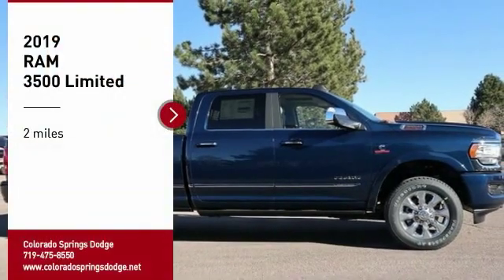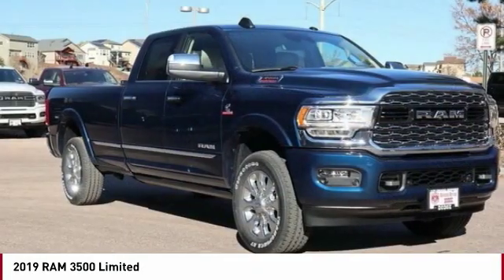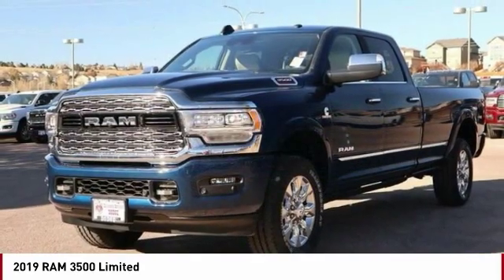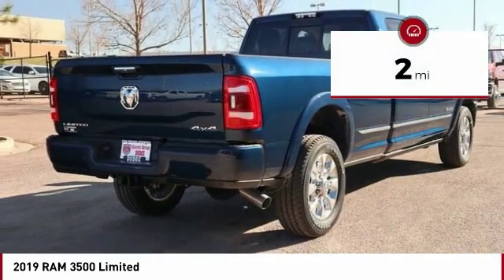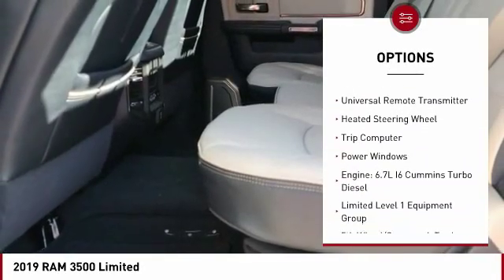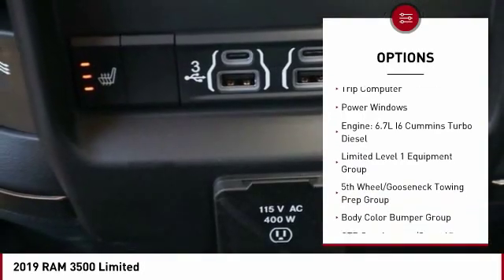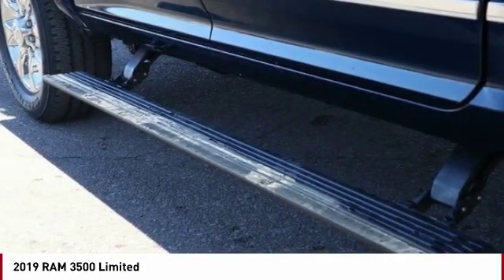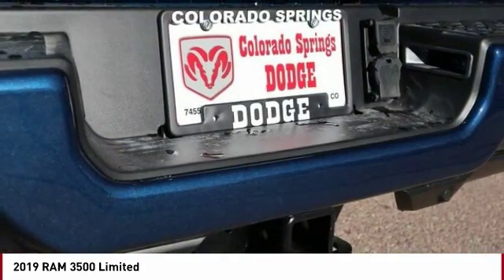2019 RAM 3500 Colorado Springs CO 7950T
Welcome to Colorado Springs Dodge. Your hometown Dodge and Ram truck dealership serving Colorado Springs, Pueblo, Fountain, Fort Carson, Peyton, Falcon, Calhan, Black Forest, Monument and surrounding areas. Our entire staff is dedicated to providing exemplary customer service and an atmosphere that makes you want to return. For any kind of new or used vehicle and so much more, visit us at 7455 Austin Bluffs Pkwy, Colorado Springs, CO today.

Colorado Springs Dodge
755 Austin Bluffs Pkwy

Don't miss this 2019 RAM. Make a great choice today with this must-have Vehicle. Learn more about this Vehicle by contacting the dealership today and own it today.